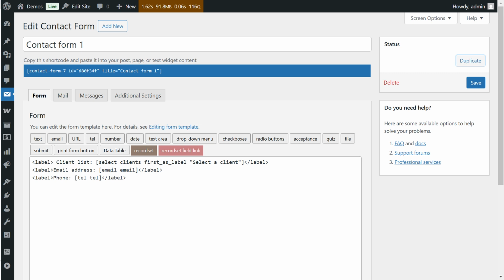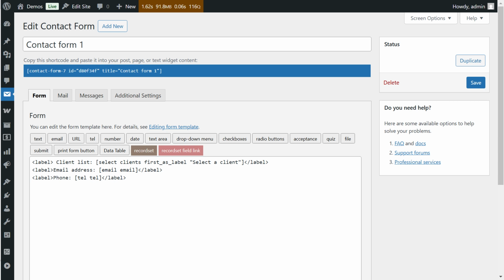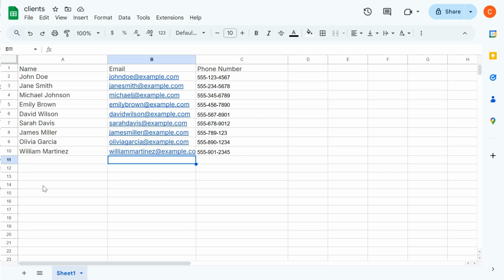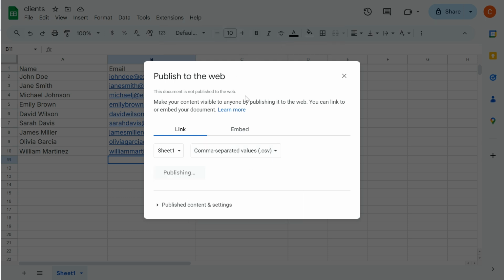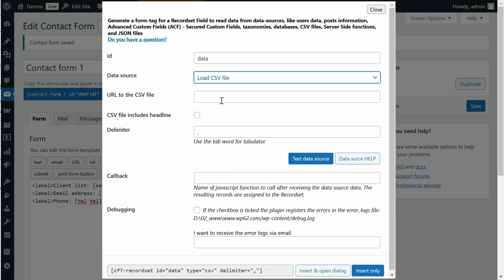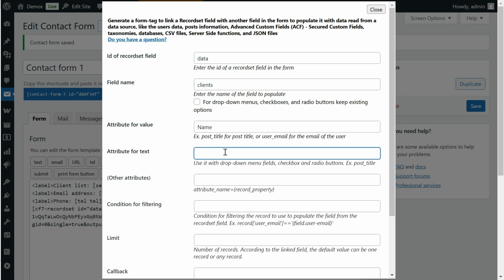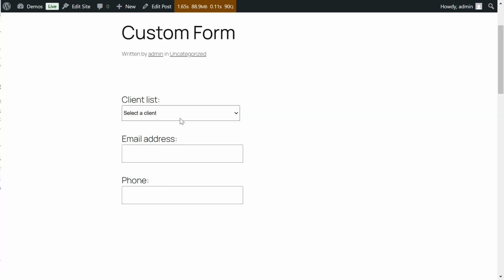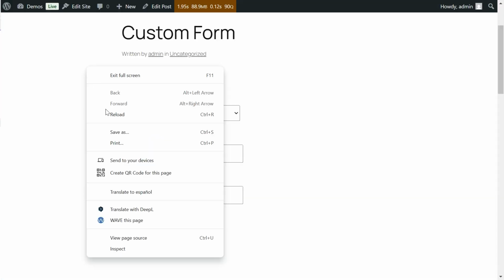Fill Contact Form 7 Fields from Google Sheets using the Data Source for Contact Form 7 Plugin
The Data Source for Contact Form 7 plugin for WordPress leverages data stored in a Google Sheets document to automatically populate the fields in your Contact Form 7 form.